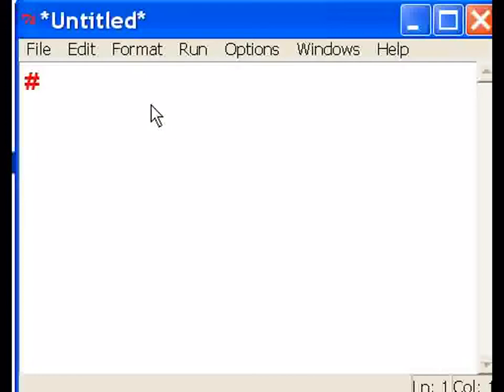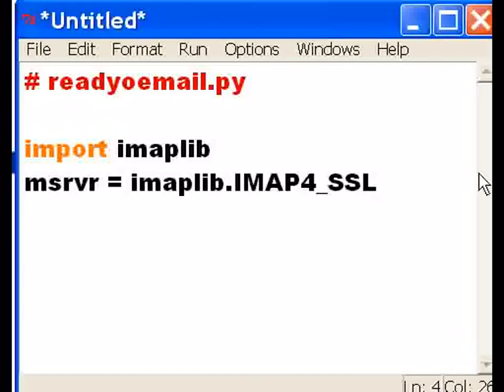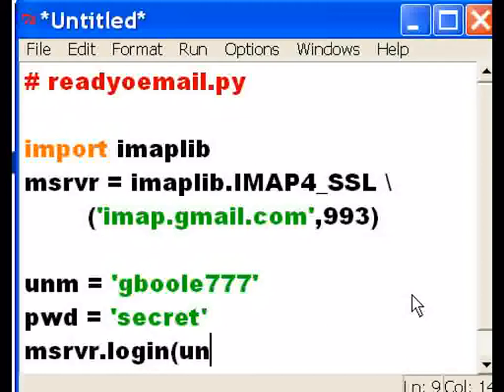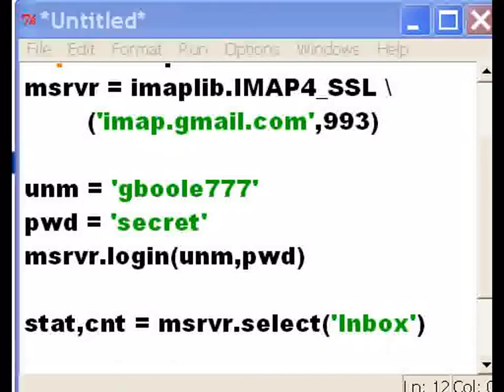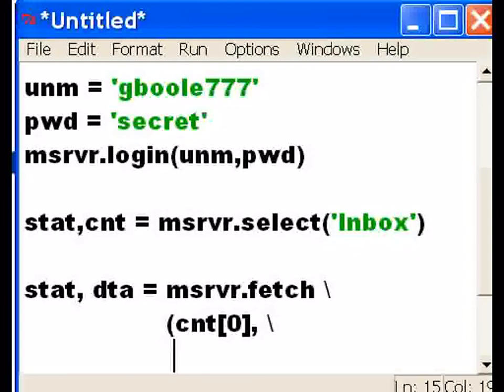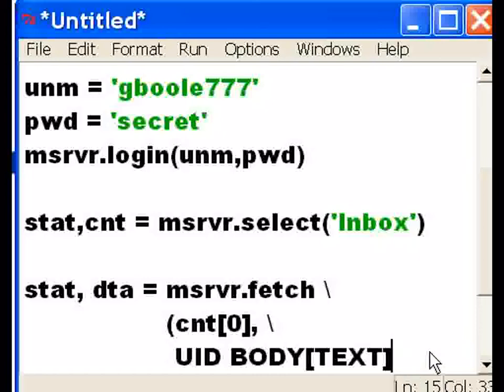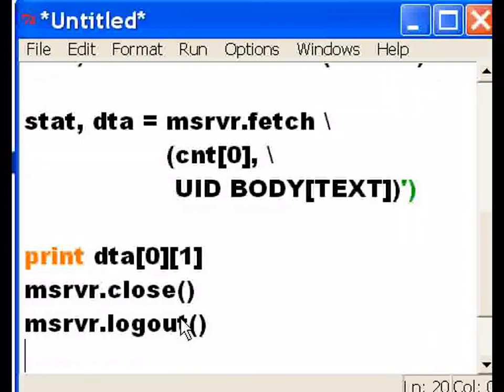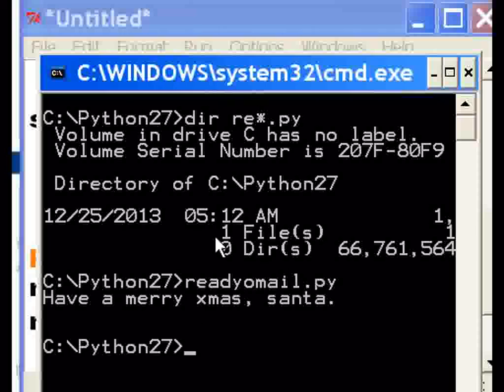Python Read Email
I inadvertently deleted out a single quote and open parens
after I tested this out...I put it back in via annotations editing
in YouTube...it looks a bit awkward...but you'll see it. apologies...clumsy me.